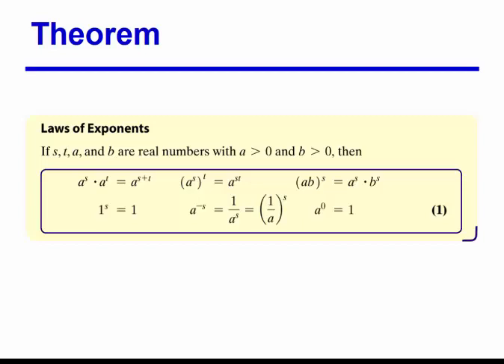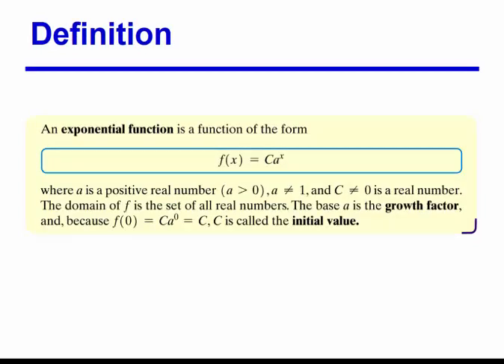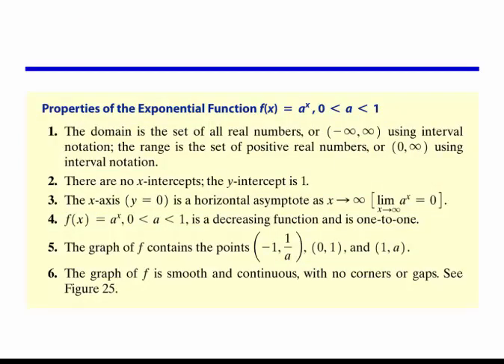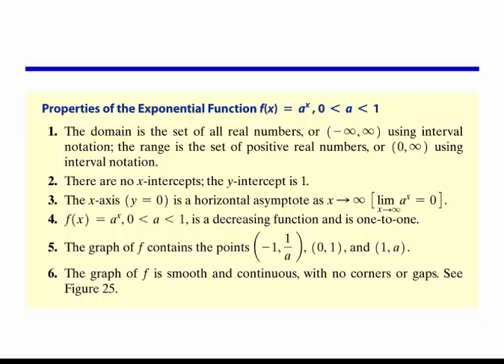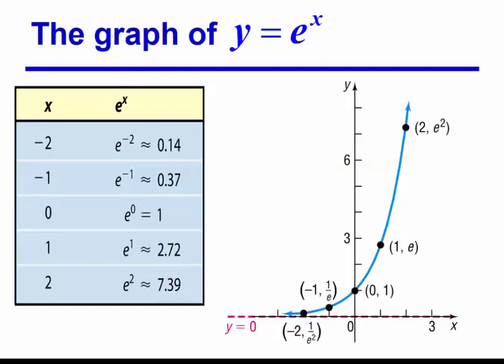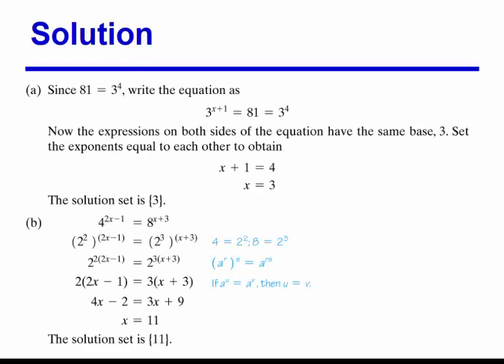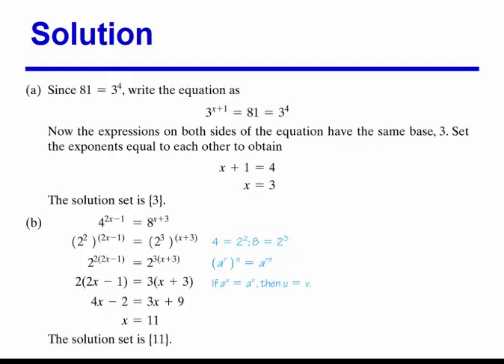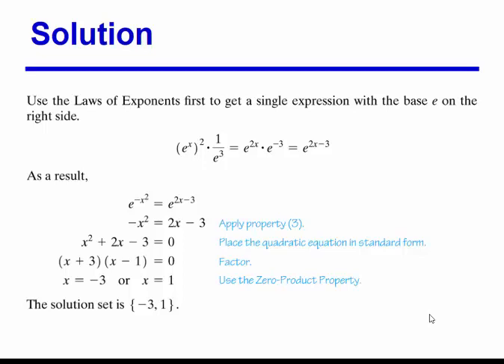MAC 1105 6.3 Exponential Functions